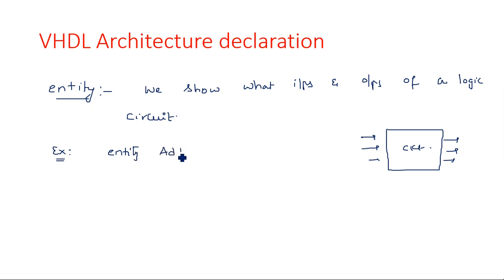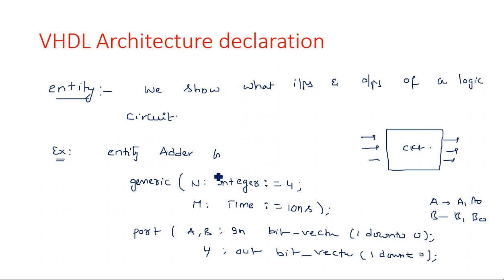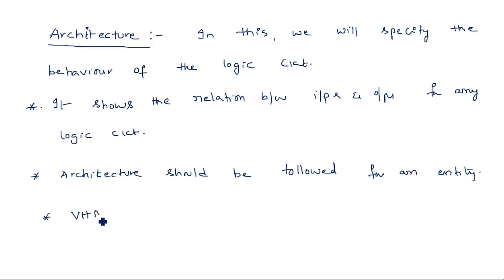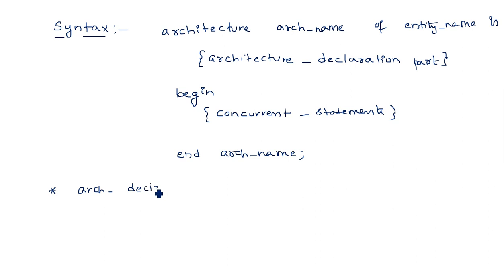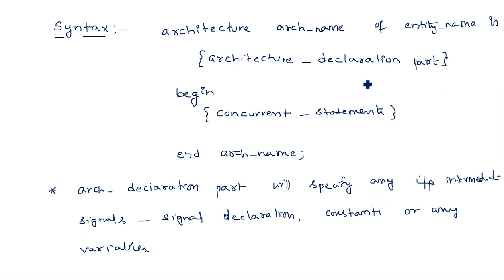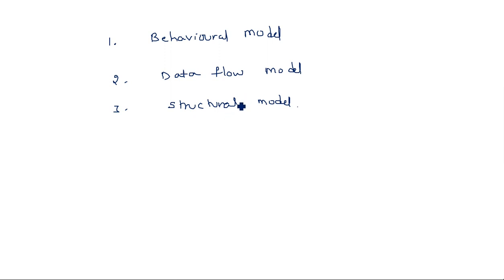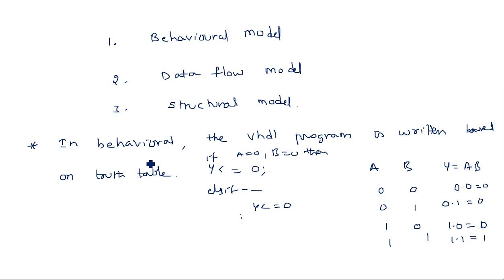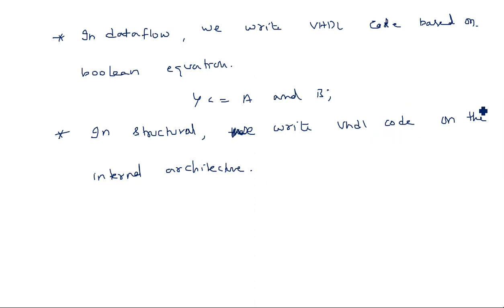VHDL Architecture | Declaration | Digital System Design | Lec-02